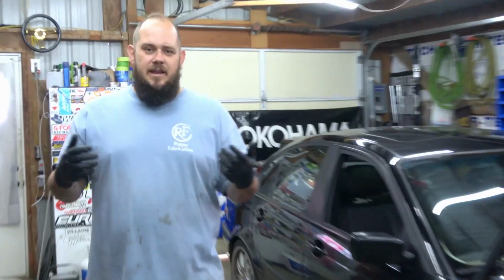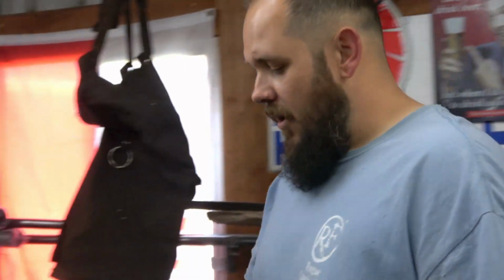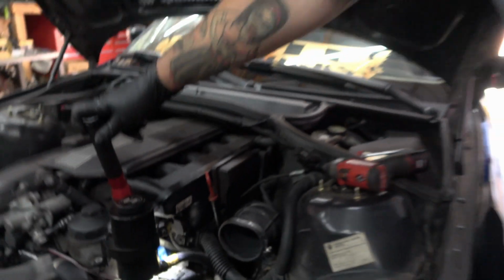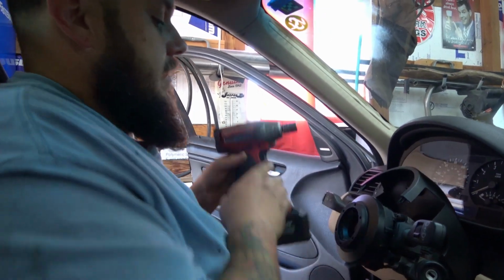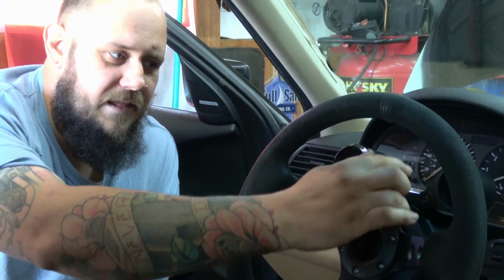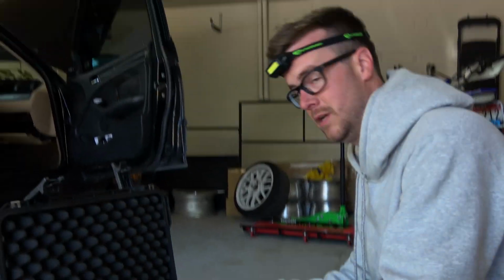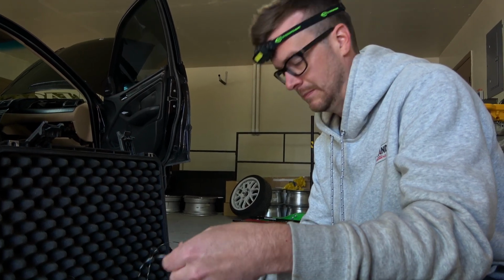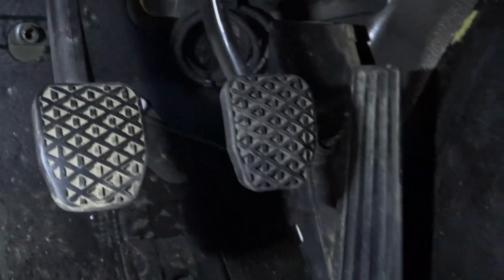How to install Rally Road Oil Distribution block and gauge pod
We Install the Rally Road oil distribution block and gauge pod.

Here are the parts we installed;

Music
Zero.Frequency

Thanks to James for the camera work and the car!

Thank you to MFT Solutions for the wiring help check them out here for all your motorsport electronics needs.